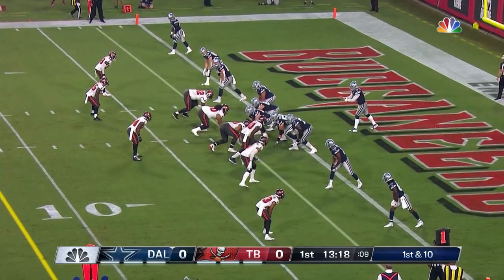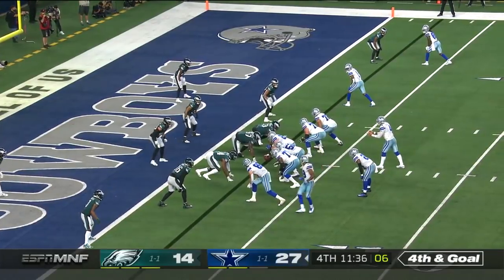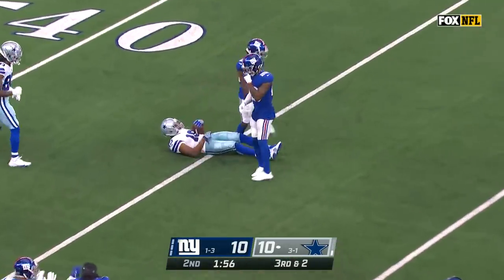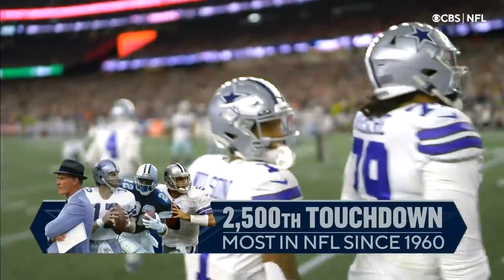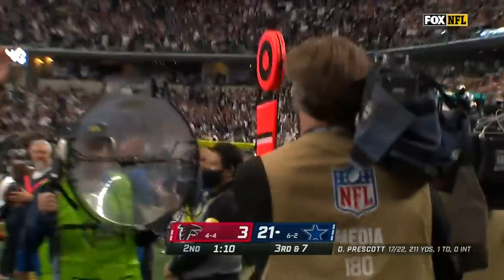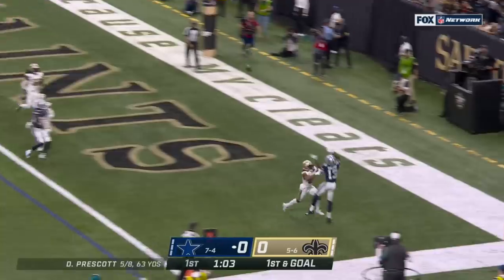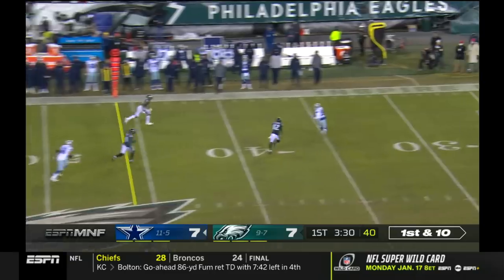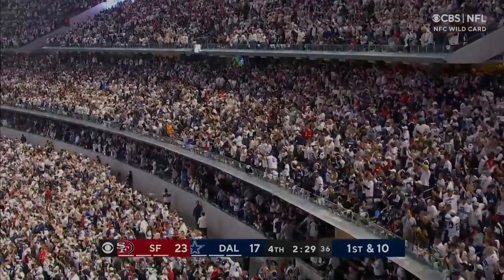Dak Prescott Full Season Highlights | NFL 2021